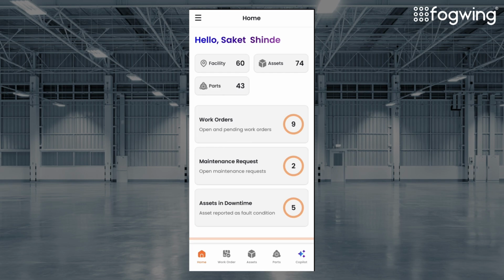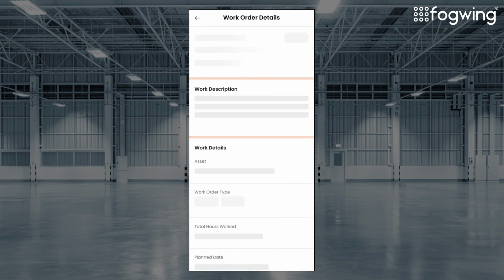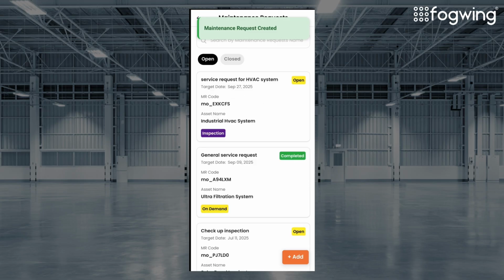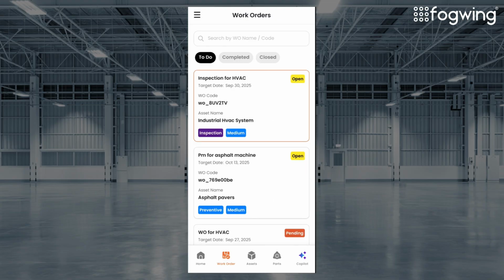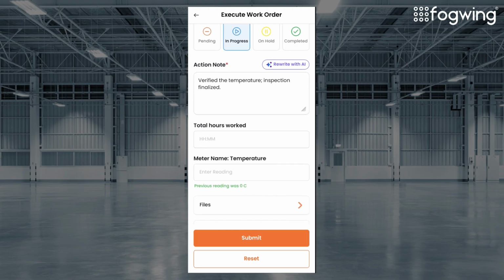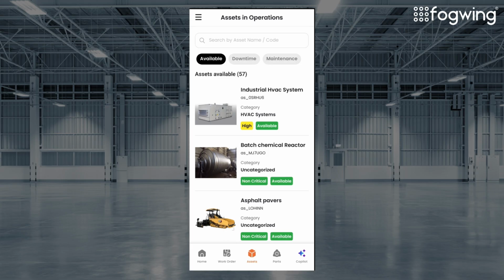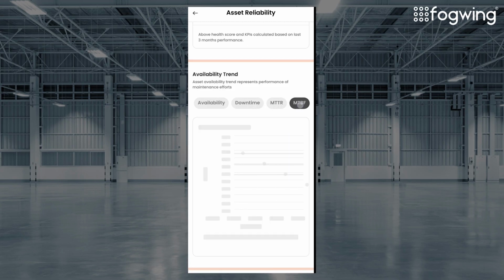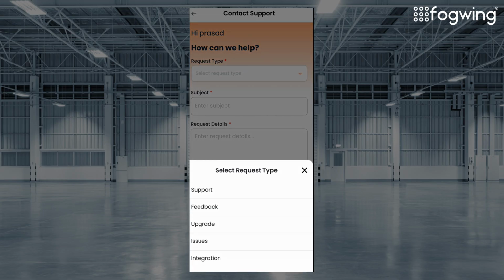Fogwing CMMS Mobile App Demo – Smarter Maintenance at Your Fingertips!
Discover how the Fogwing CMMS Mobile App transforms maintenance management for industries. In this demo video, explore the latest updates and features that help you:
✅ Manage work orders efficiently on the go
✅ Schedule and track preventive maintenance tasks
✅ Monitor equipment health and asset performance in real-time
✅ Drive productivity and minimize downtime

Whether you’re on the shop floor or in the field, the Fogwing CMMS Mobile App keeps your entire maintenance workflow in your pocket!

Take the next step in your digital maintenance journey with Fogwing CMMS your complete mobile maintenance management software for smart factories and Industry 4.0 transformation.